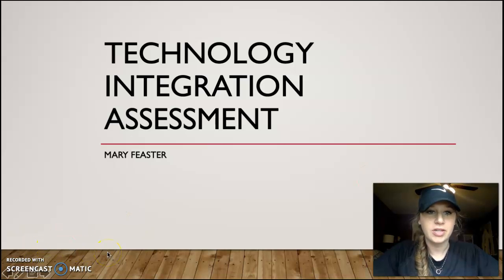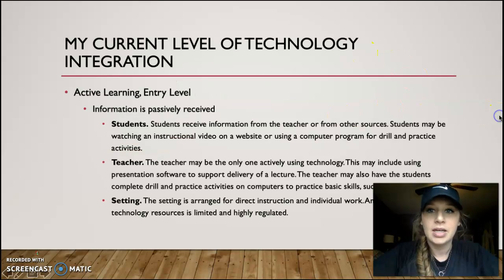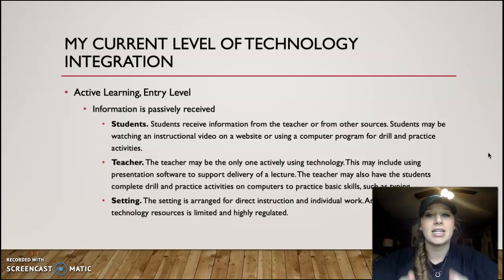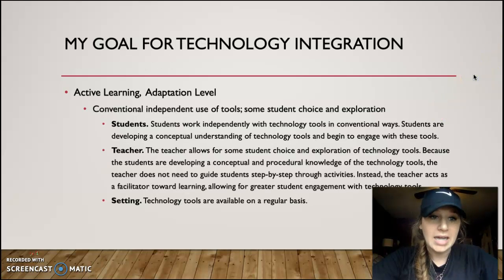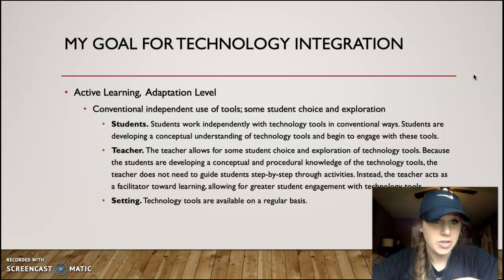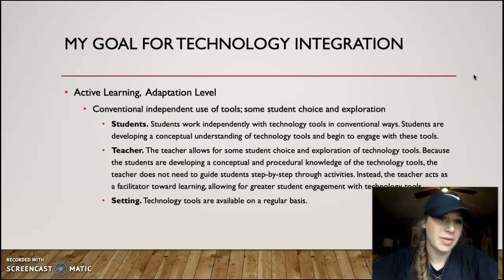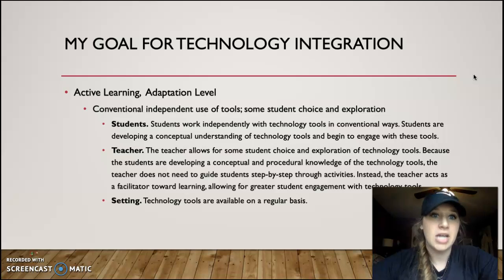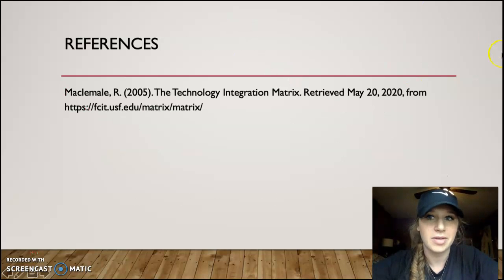Technology Integration Assessment